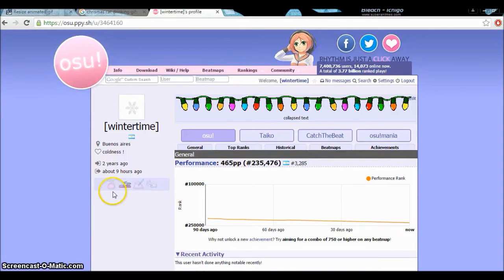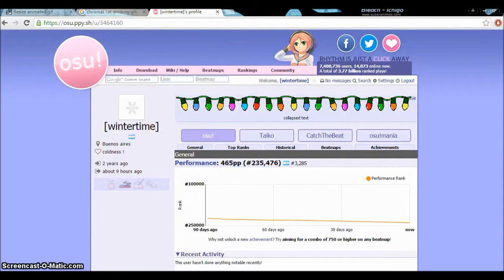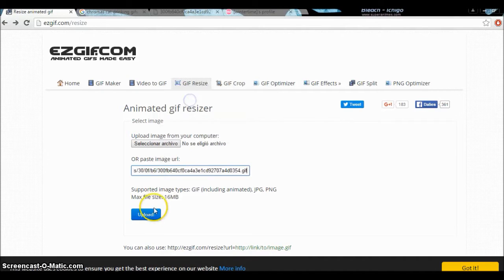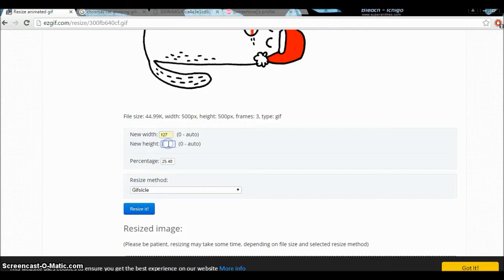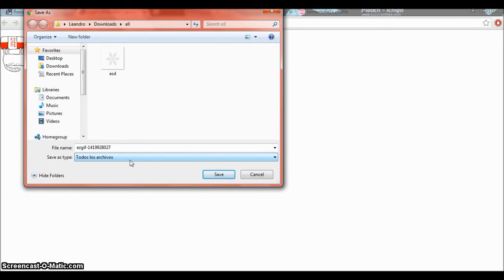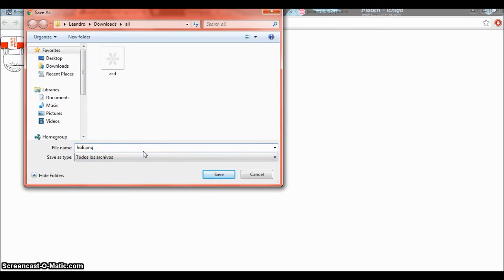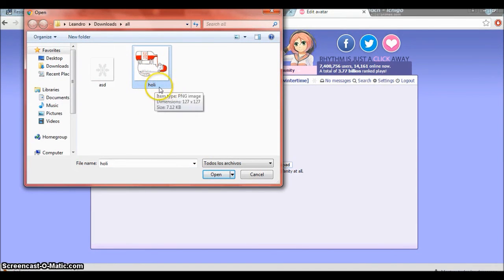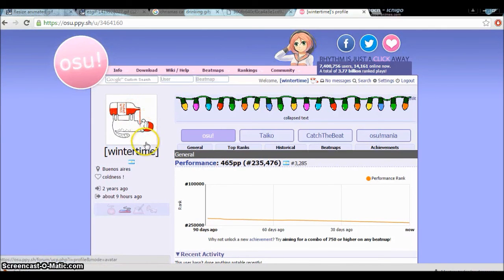How to put a Gif as avatar in osu!